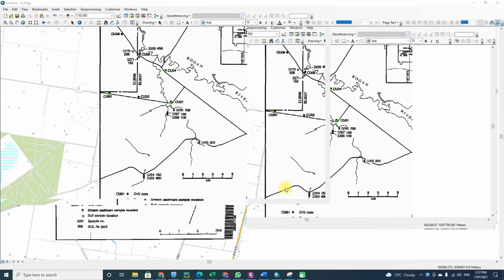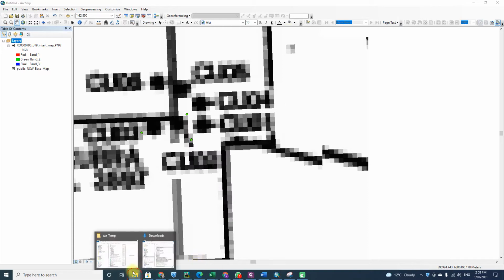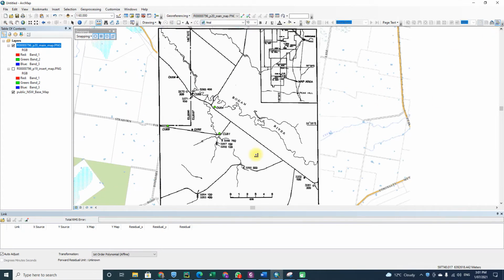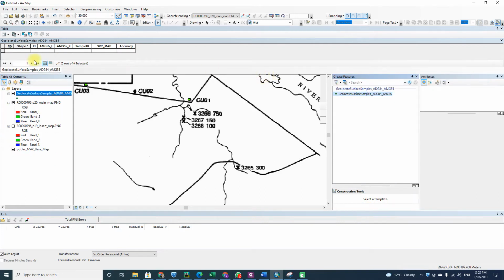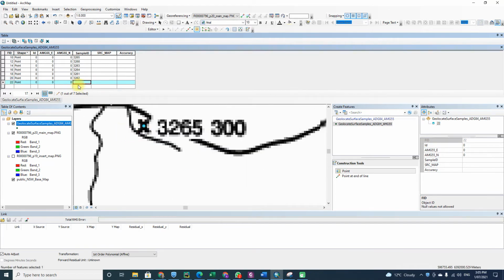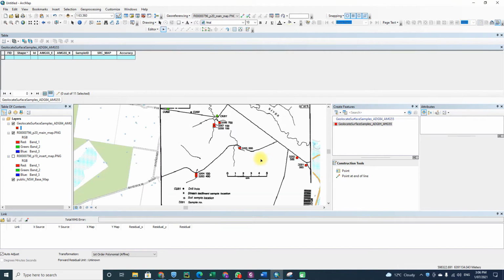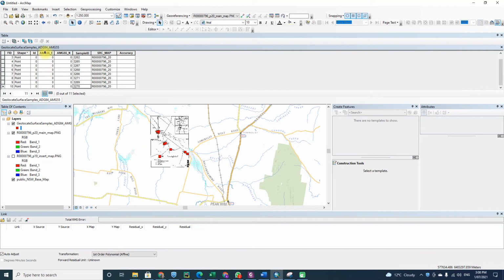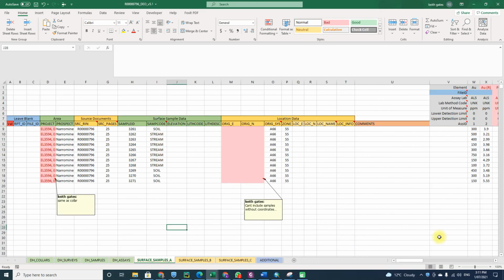georectify part two